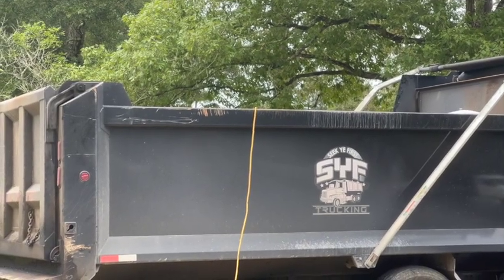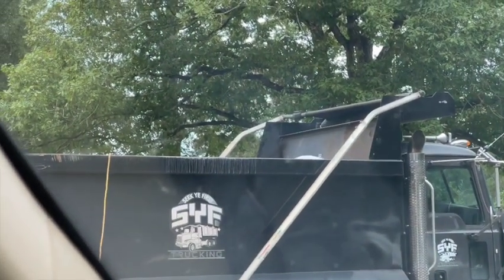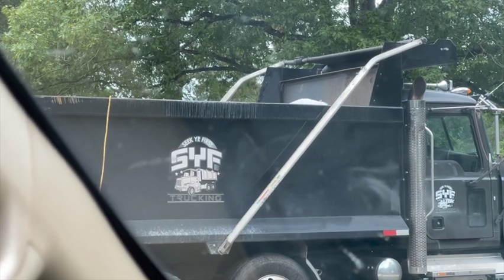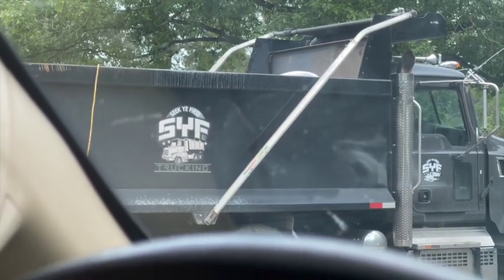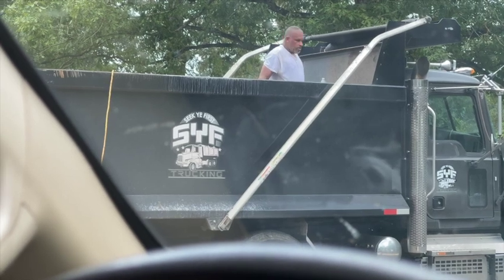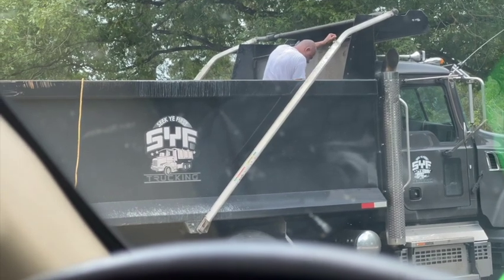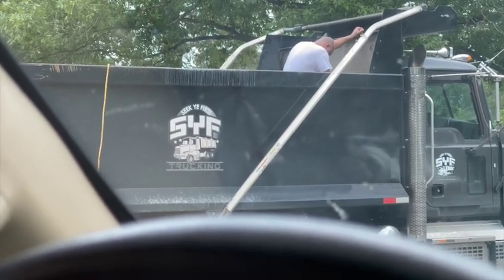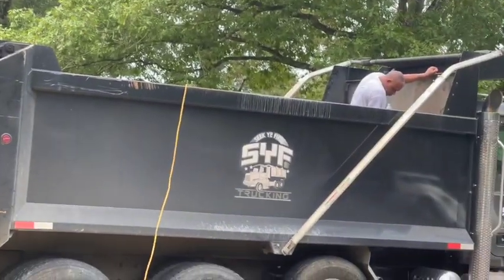This IS A MUST for Asphalt Haulers!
Hauling asphalt will require this tool

👑 YOU ASKED FOR IT, NOW ITS HERE. The No Grind No Shine Dump Truck Business Course Is Here. Don't miss out. Hit the link!

🕺🏽YOU ASKED FOR COACHING AND MORE CONSULTING, NOW ITS HERE. SIGN up and secure your spot before they fill up. First come first serve. Will only take 10 clients at a time. Hit the Link!

😁Please like, share, subscribe, and set your notifications for this channel if you've found value here.    this channel to get access to perks: this channel to get access to perks: this channel to get access to perks:
this channel to get access to perks